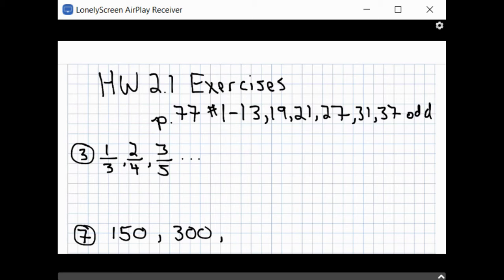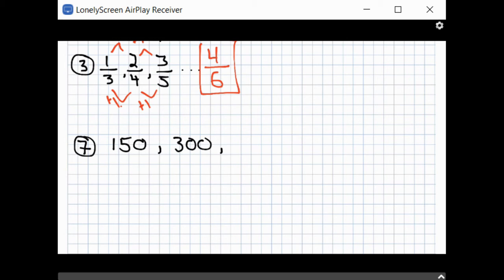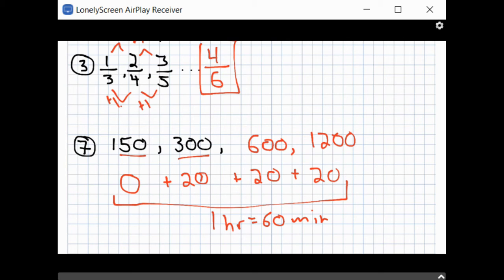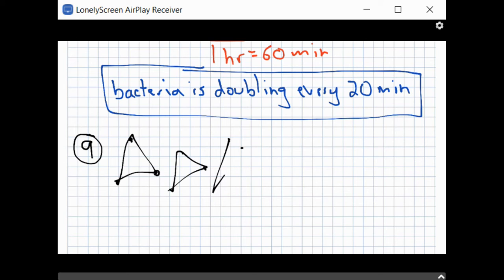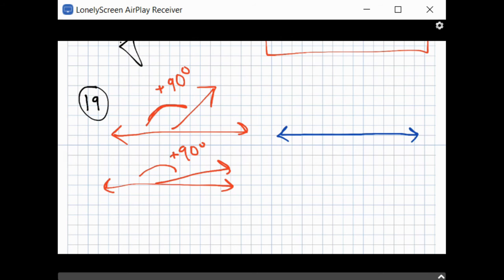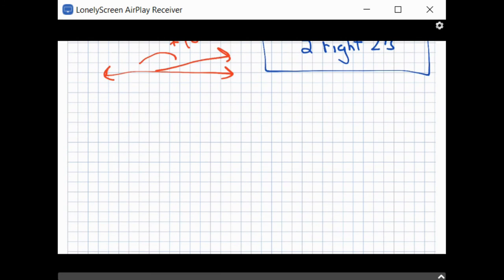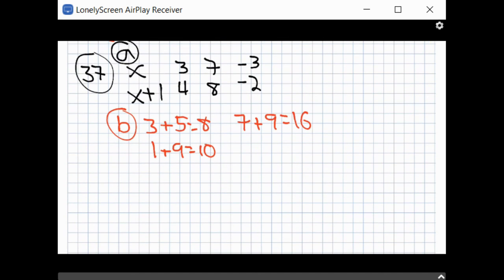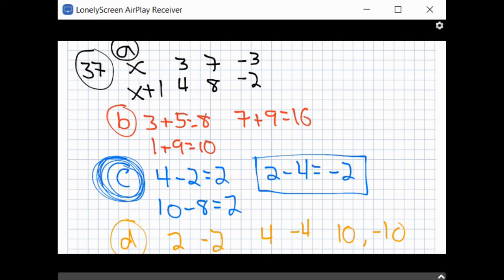HW 2.1 Exercises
HW 2.1 Exercises. Sample problems #3,7,9,19,37